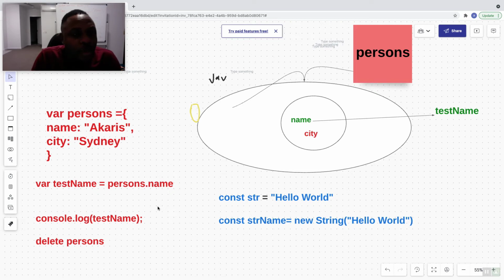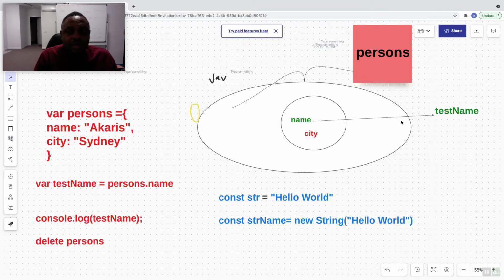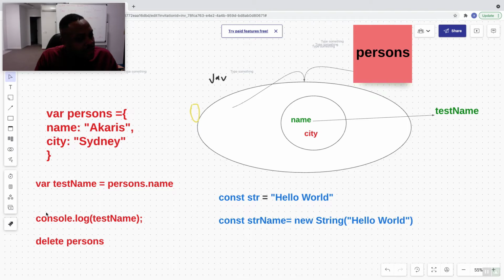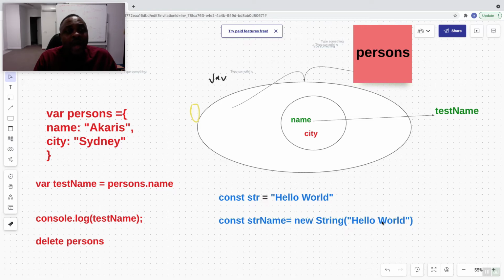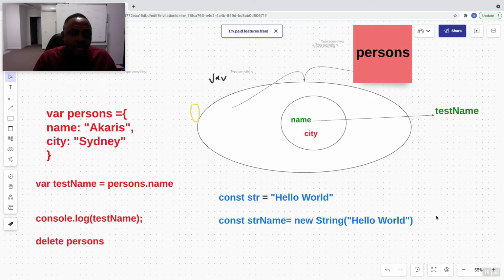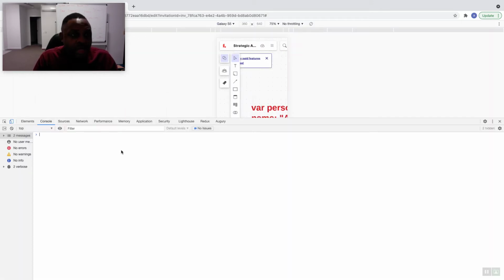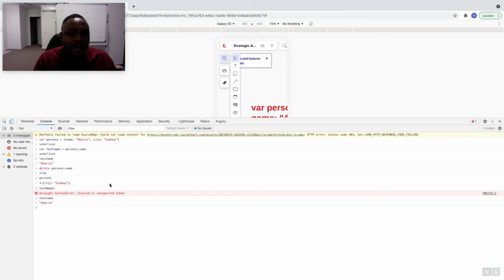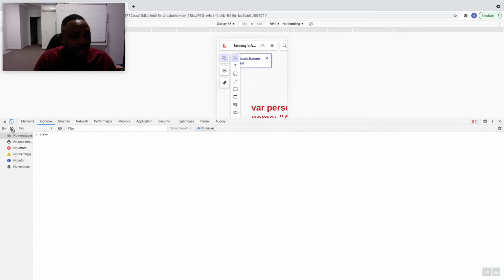Javascript object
JavaScript provides six primitive types as undefined, null, boolean, number, string, and Symbol, and a reference type object.

The primitive data types are stored in Stack memory while the Object data types are stored in the Head memory location and then passed by reference.